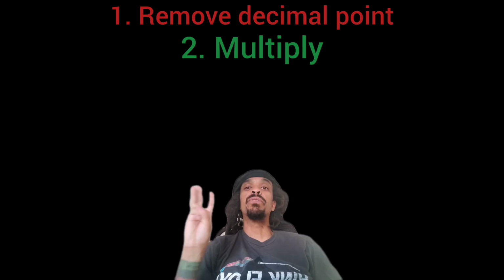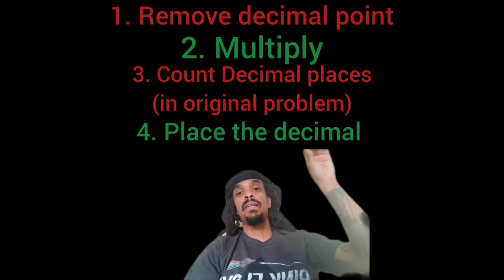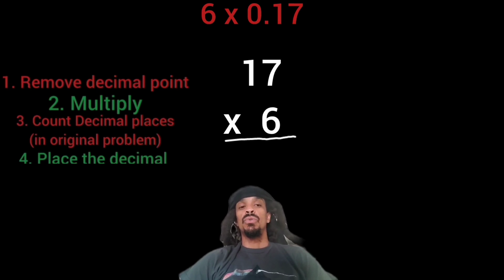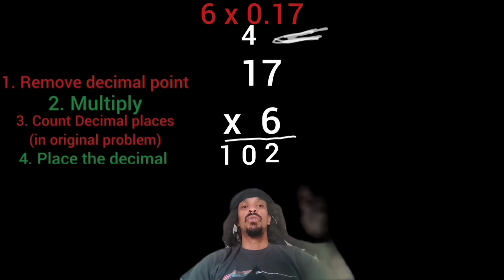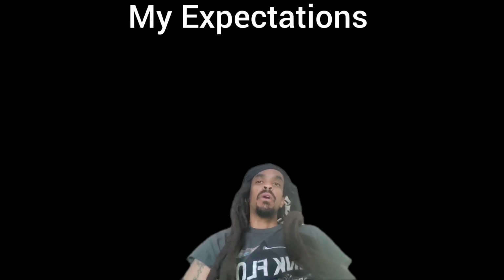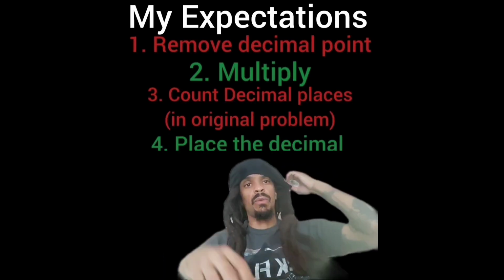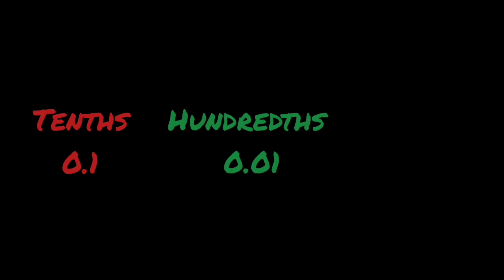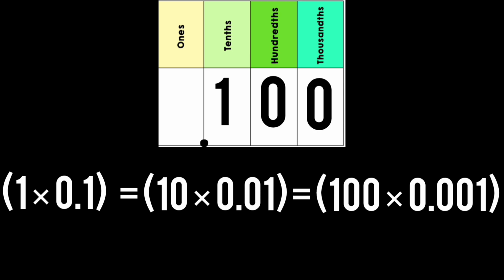Unit 5 Lesson 20 Homework- Multiply whole numbers and Decimals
Learning Target: I can multiply a whole number by tenths and hundredths.

Standards: NC.5.NBT.7 & 5.OA.A.1